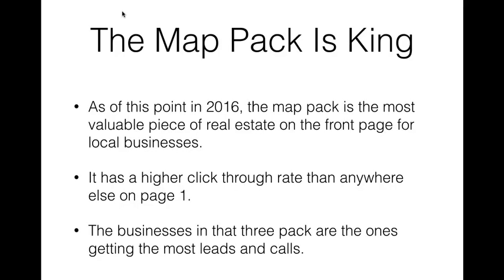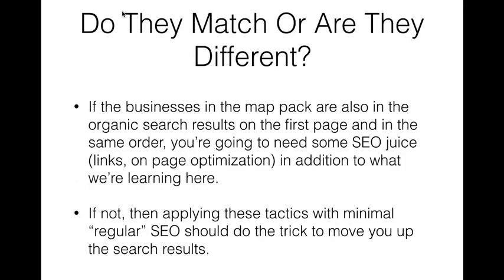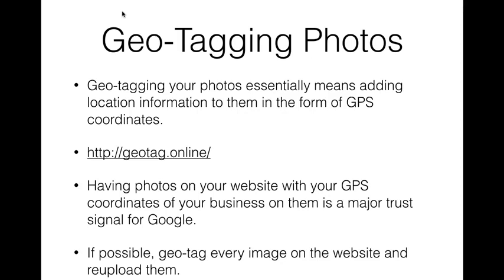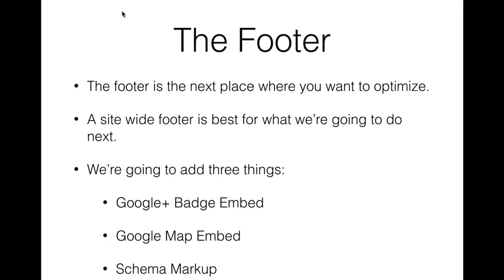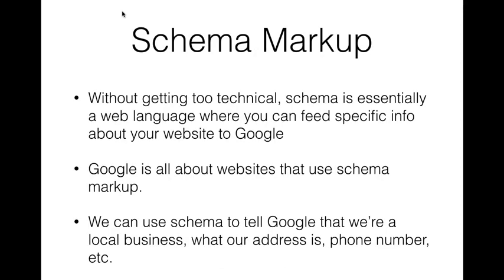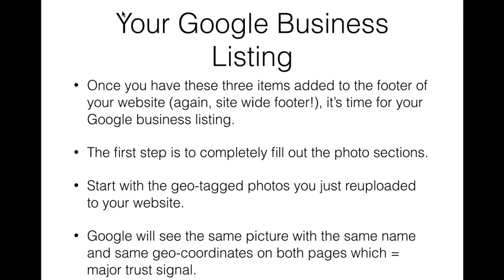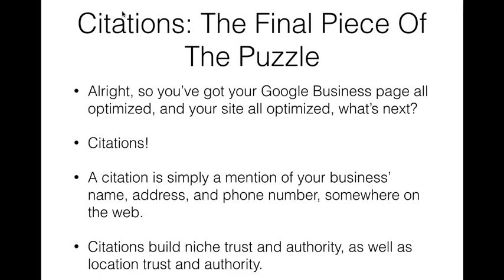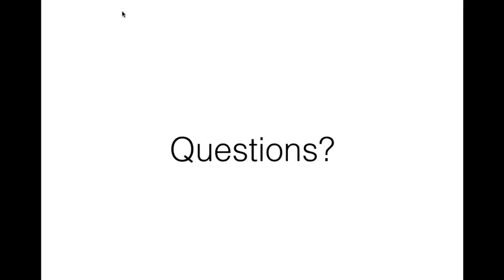Ranking In The Google Map Pack 472p 25fps H264 128kbit AAC - SocialBar.net